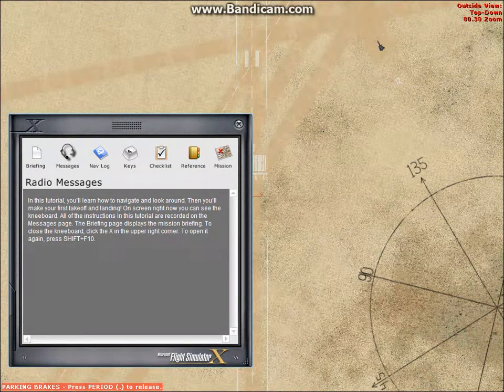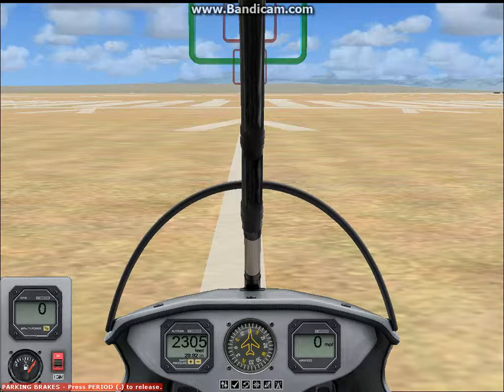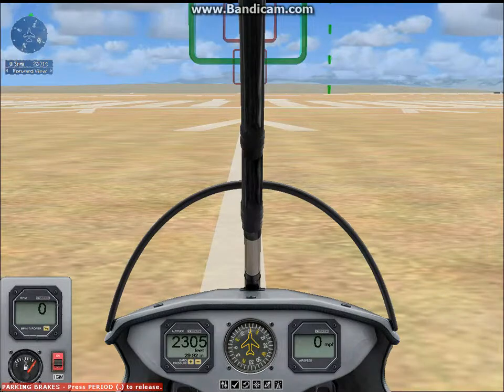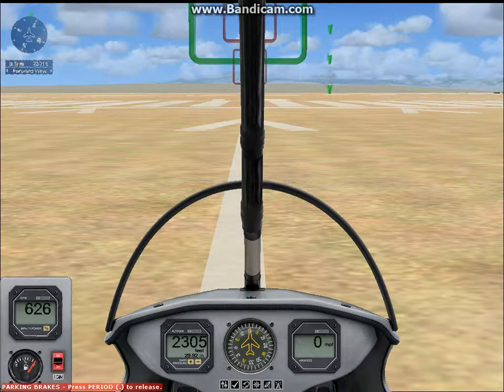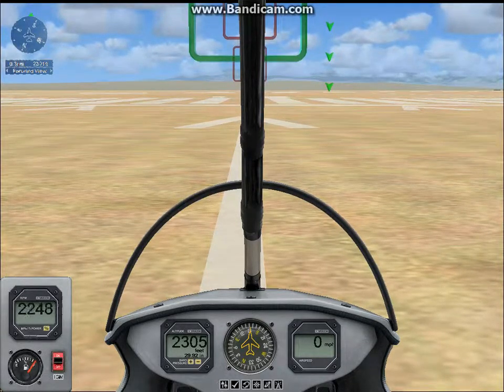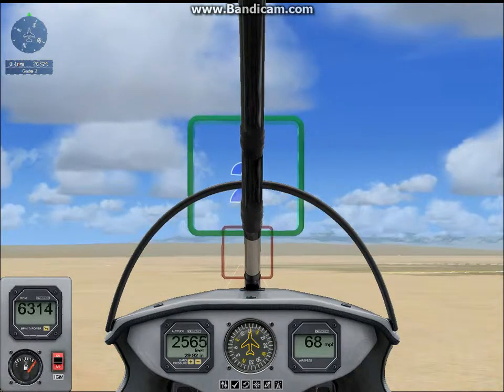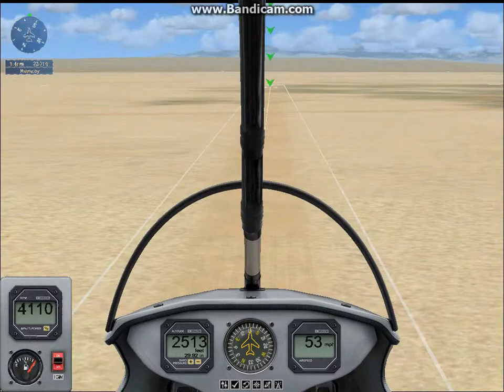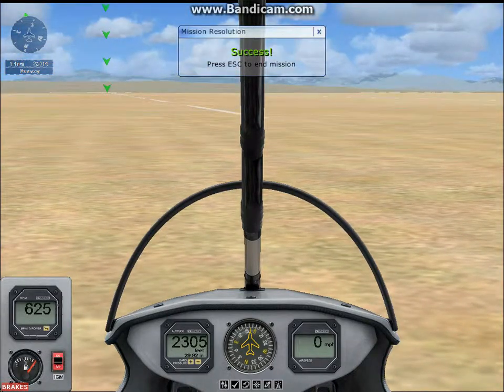FSX Tutorial 1 First Takeoff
This is a play through of the first tutorial in Microsoft FSX